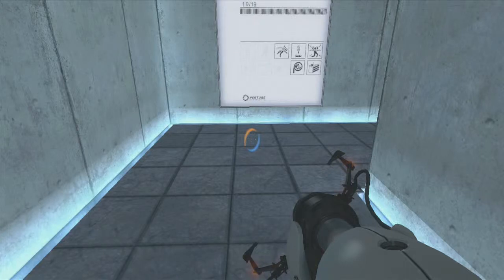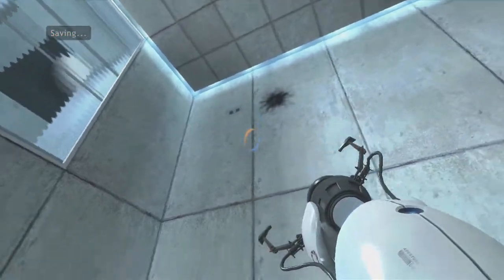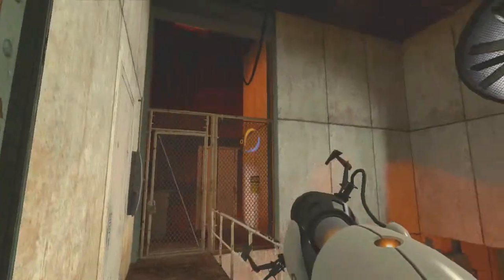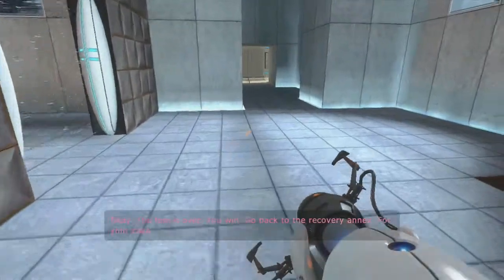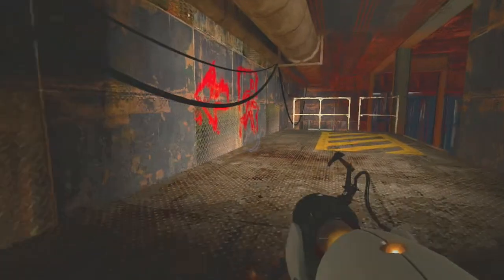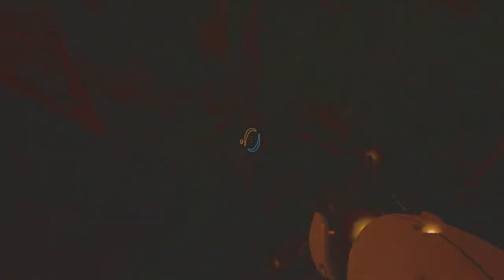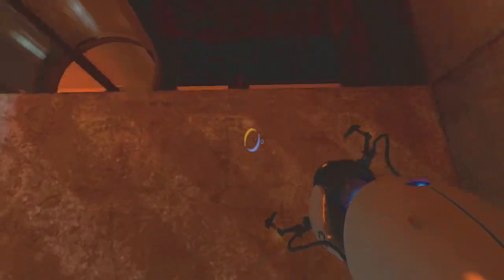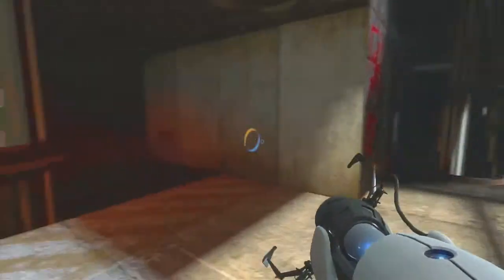Let's Play Portal - Part 5: Somebody Cut the Cake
The Final Test Chamber, if we made it through the first 18 with ease, how hard could it be?